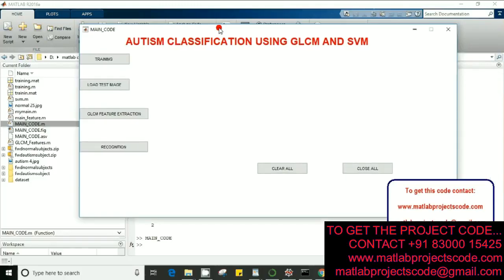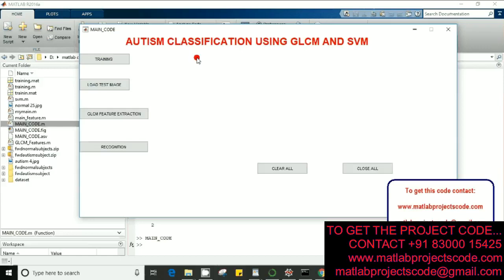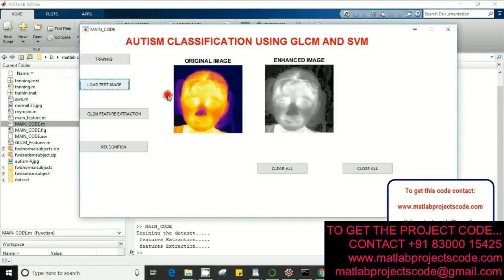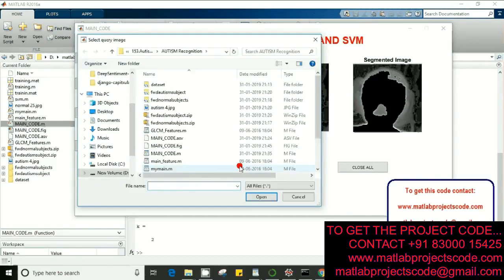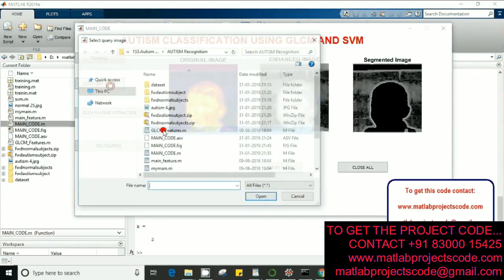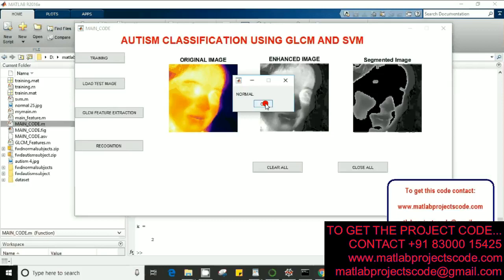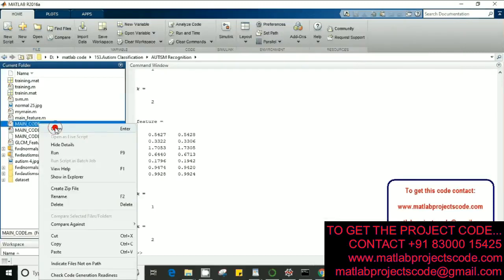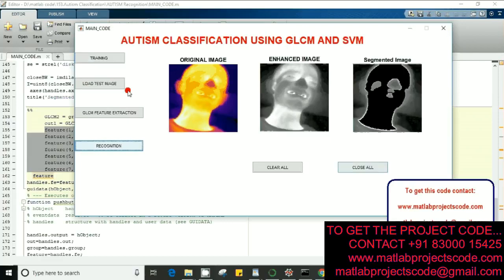Autism Classification using GLCM and SVM - MATLAB RESEARCH PROJECT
ASSIGNMENTS - PHD RESEARCH - THESIS - JOURNALS - DISSERTATION
MATLAB | SIMULINK | PYTHON | ANTENNA | CFD | FEA | ELECTRO MAGNETICS | VLSI
AUSTRALIA - MALAYSIA - QATAR - UAE - KUWAIT - SAUDI ARABIA - DUBAI - UK

With Over 13 years of experience in Research Assistance
Electrical - Electronics - CS - Mechanical - Civil

Our Experience means We Work Smarter
Novelty / Plagiarism Free
Rely On Our Technical Experts

Secured and Copyrights
Your Research is Your Data
ITS NOT SHARED

GLIMPSE OF OUR WORK:
RAIN REMOVAL FROM IMAGES USING NEURAL NETWORK DEEP LEARNING
Age and gender classification using wide convolutional neural network and Gabor filter